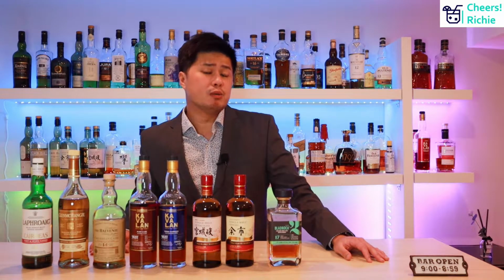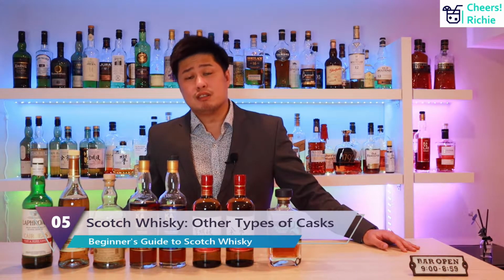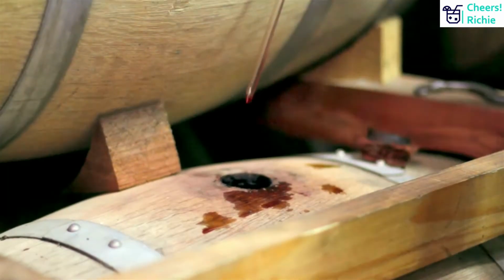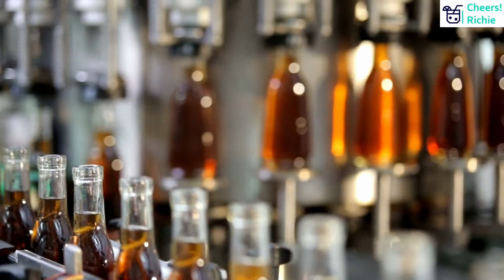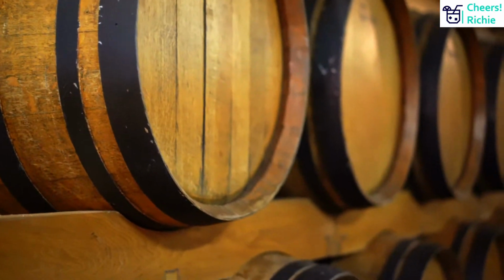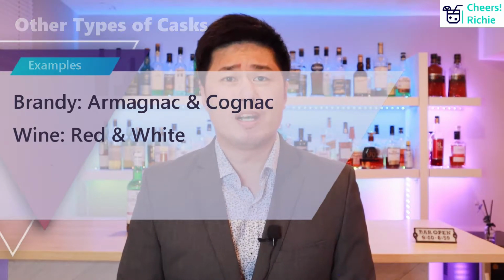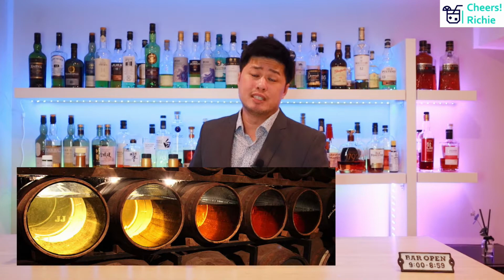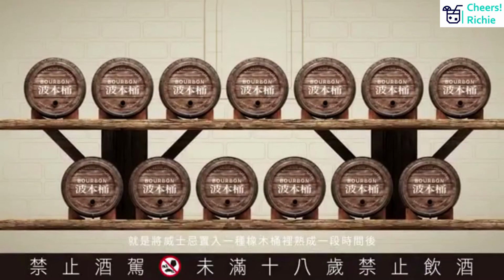The Beginner’s Guide to Scotch Whisky - EP 5 - Scotch Whisky: Other Types of Cask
In this episode No.5, I want to talk about the other types of cask of Scotch Whisky.

The Glencairn Whisky Glass - Two Pack
The Glencairn Whisky Glass - Six Pack